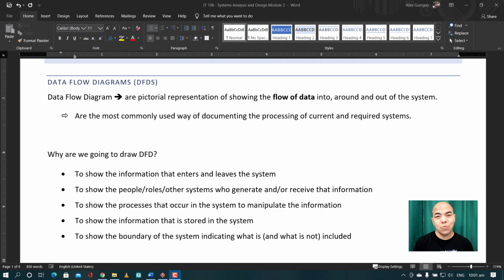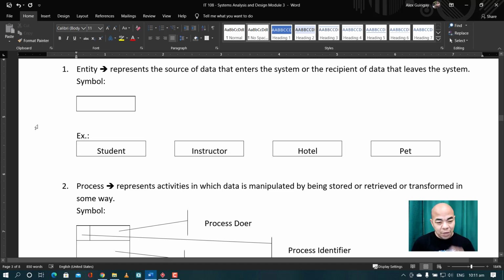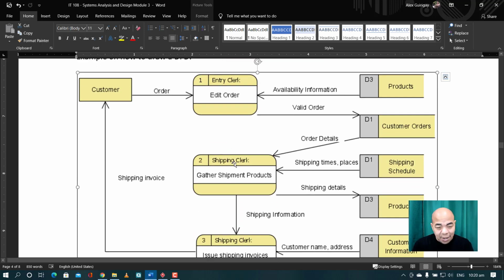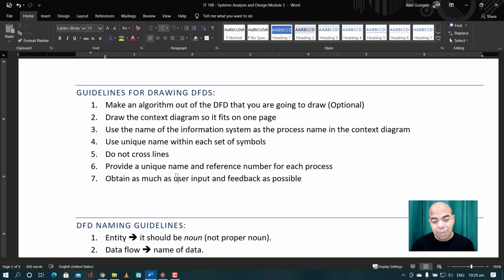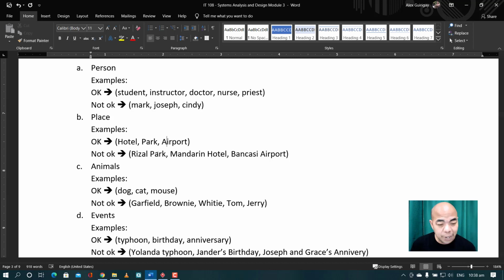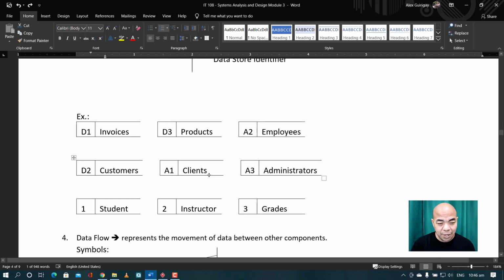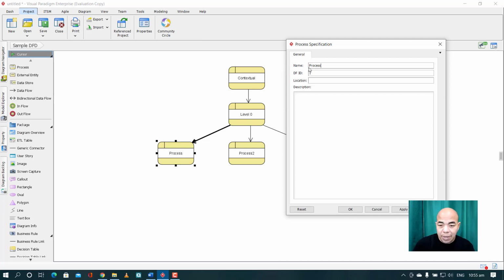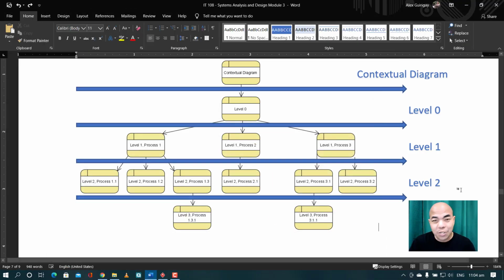DFD Tutorial Part 1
Part 1 of a two-part video tutorial on how to draw a DFD in taglish language (combination of Tagalog and English)